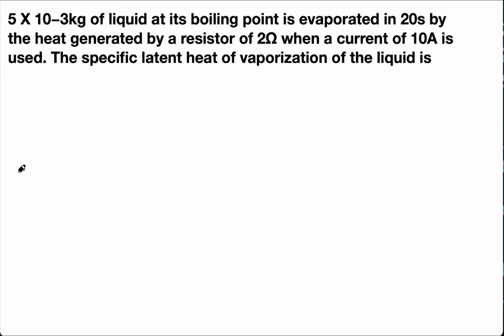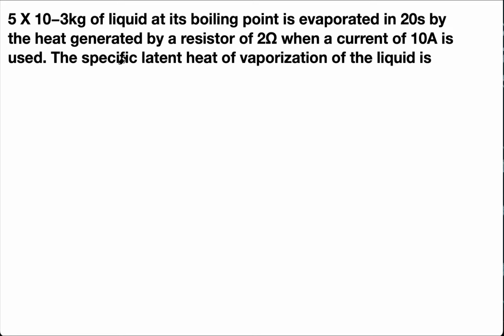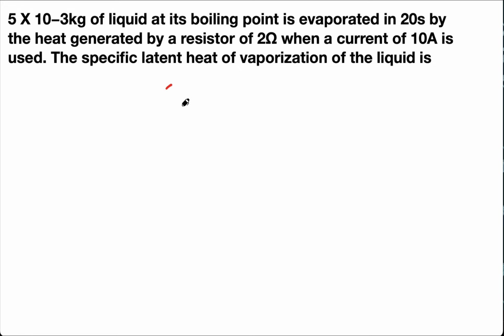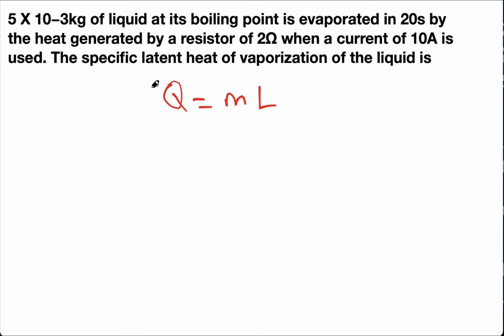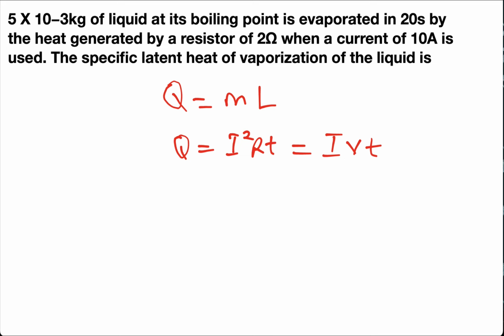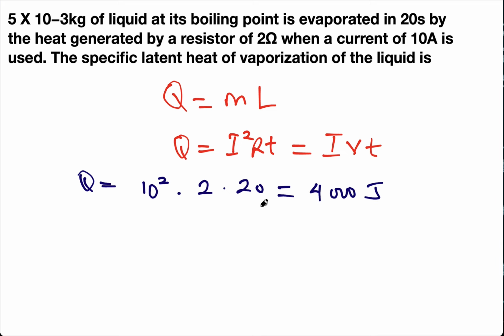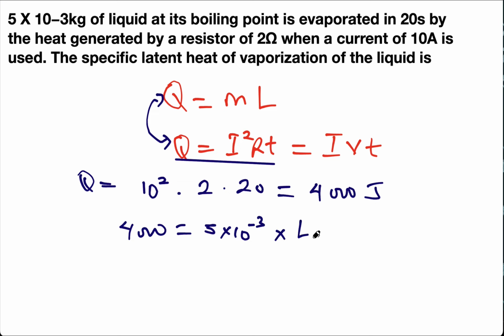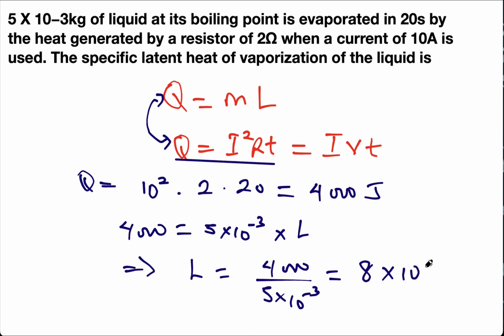JAMB Physics (Heat Transfer)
5 X 10−3kg of liquid at its boiling point is evaporated in 20s by the heat generated by a resistor of 2Ω when a current of 10A is used. The specific latent heat of vaporization of the liquid is